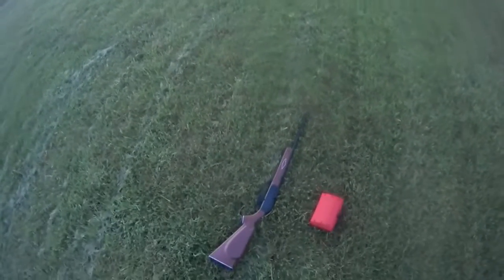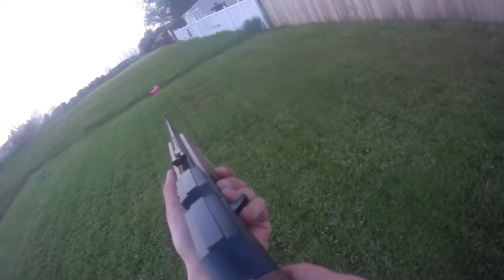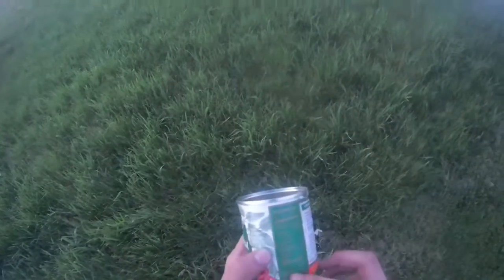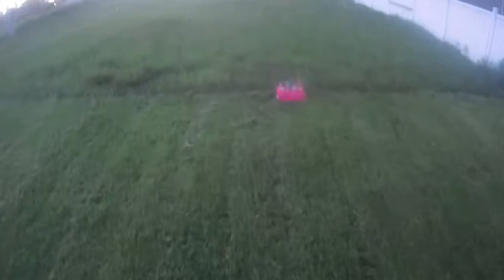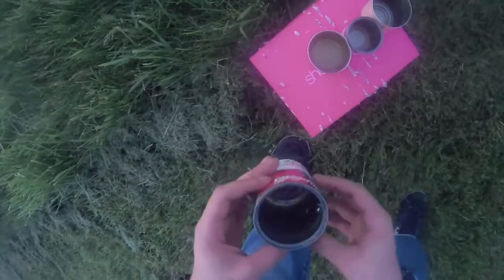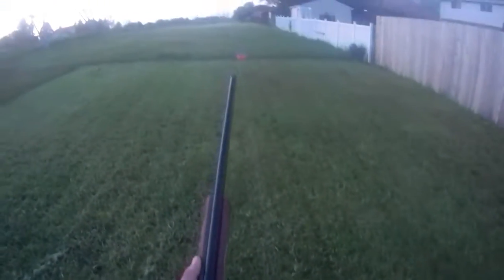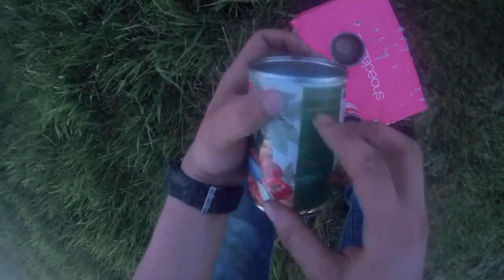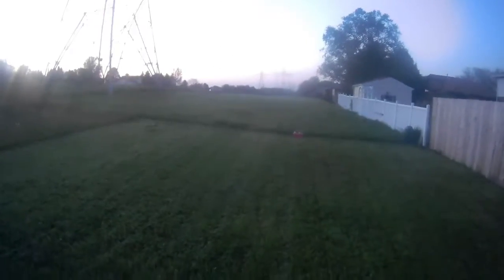POV Shooting the Daisy Powerline 880S